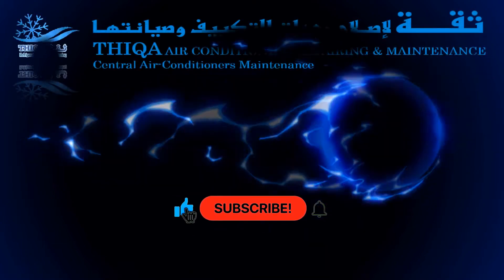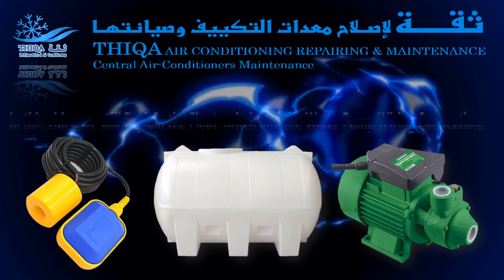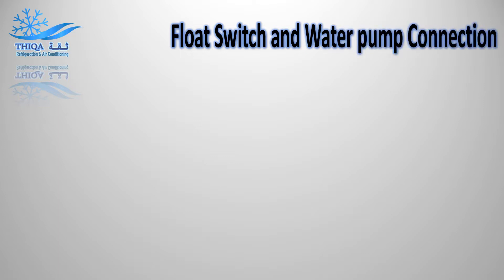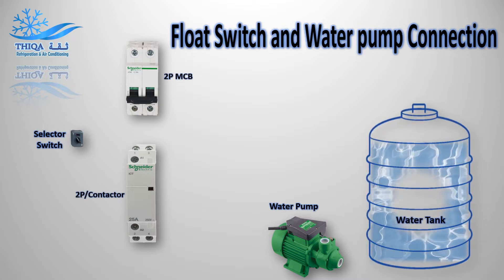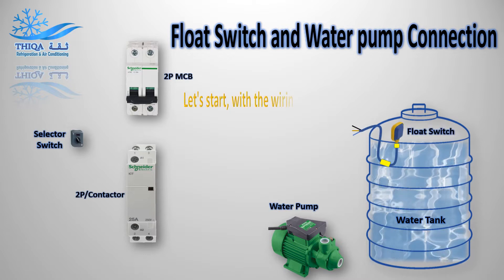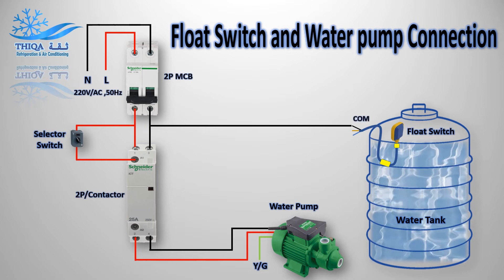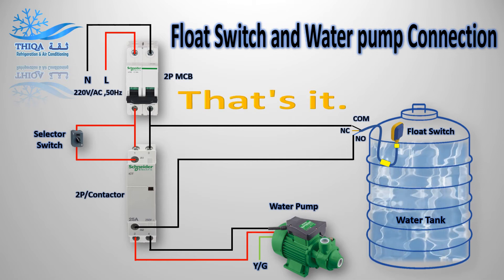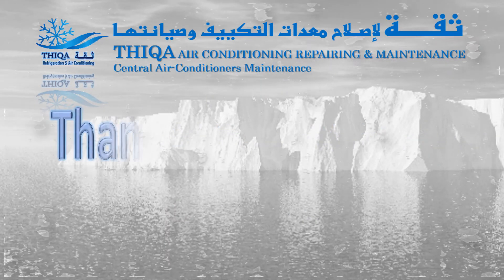Float Switch, and Water pump, Connection.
In this video, we will Explain the Float switch, and the Water Pump, Wiring Connection.